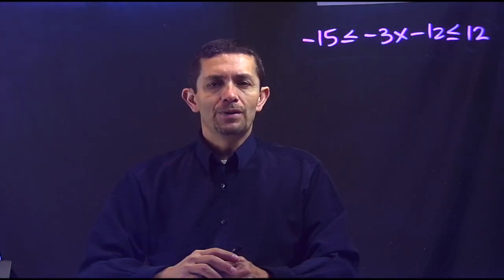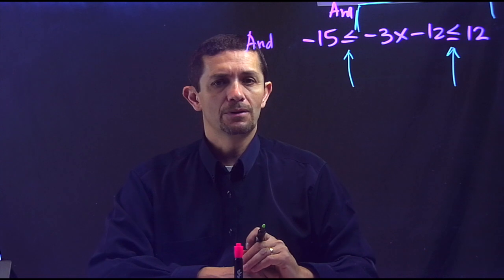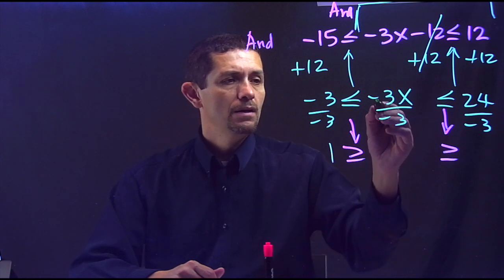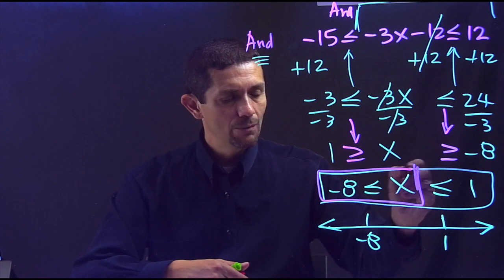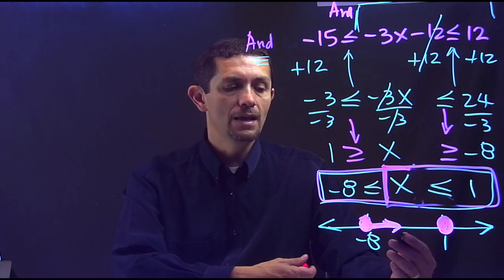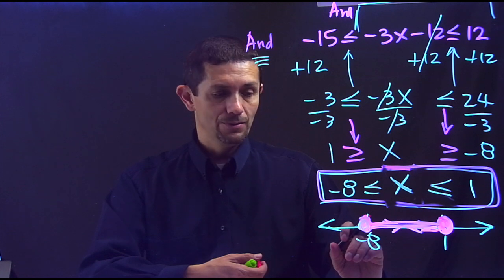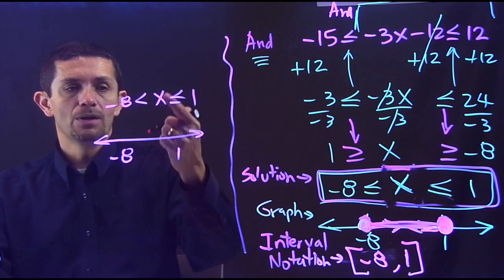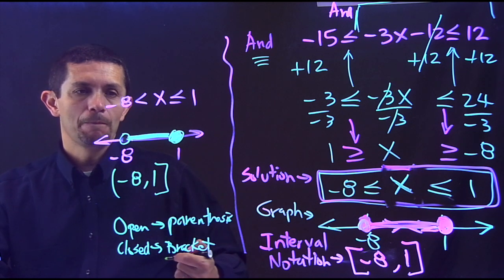Solving and Graphing Compound Inequalities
Help me reach more people, the idea is to help as many people as possible :)

This video is about solving and Graphing Compound Inequalities.

About me:
My name is Alexander Urrego and I have been a Math Teacher for 14 years in New Jersey and Florida at the high school and college levels. My background is in Mechanical Engineering and Education, I have two Master's degrees, one in Mathematics Education and the other one in Educational Leadership. The reason that I’ve studied all these things is that I love math and I love teaching it! Tell your classmates, friends, family! I hope I can help you better understand today’s topic.